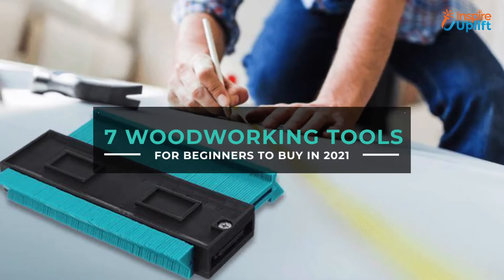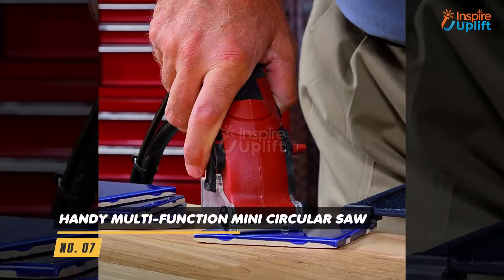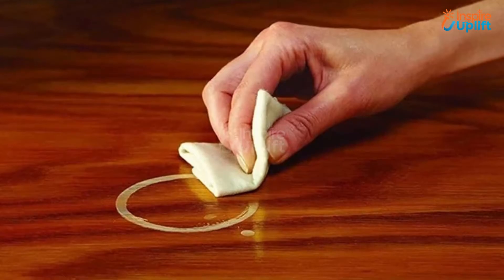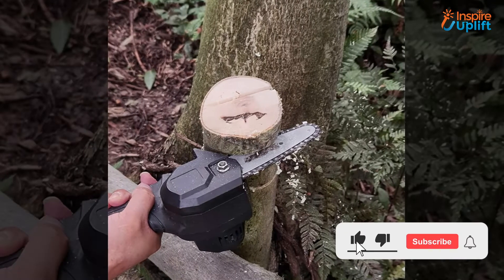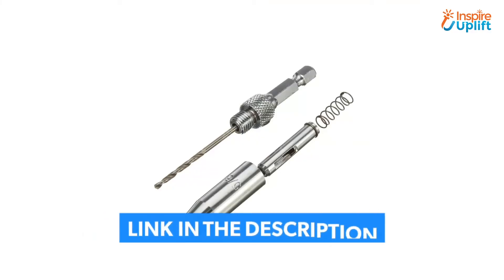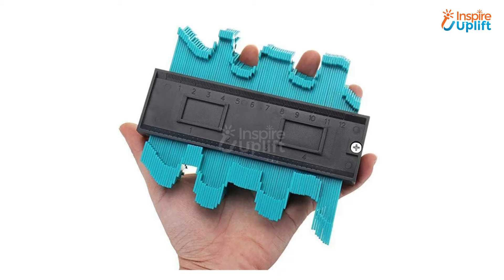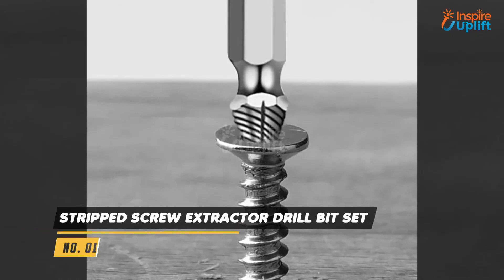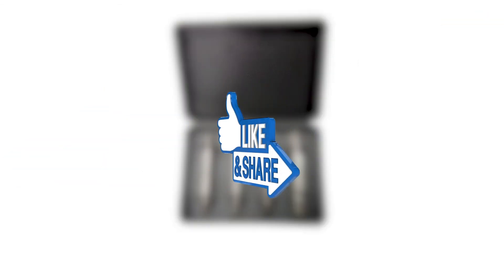7 Woodworking Tools For Beginners To Buy In 2021 - Woodworking Tools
To do home improvement tasks with diligence and intelligence, every beginner needs a set of different tools. In this video, we have compiled all those woodworking tools for beginners that will definitely make them good homemakers.

Click on the like button and share it with every person you care for.